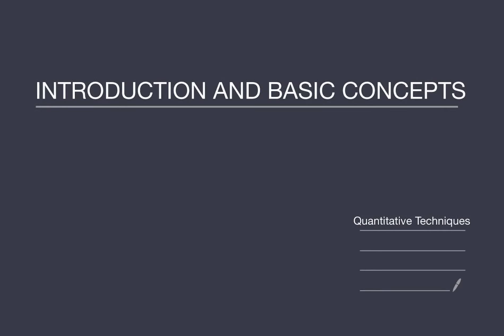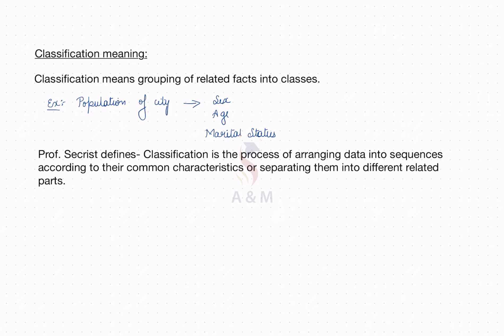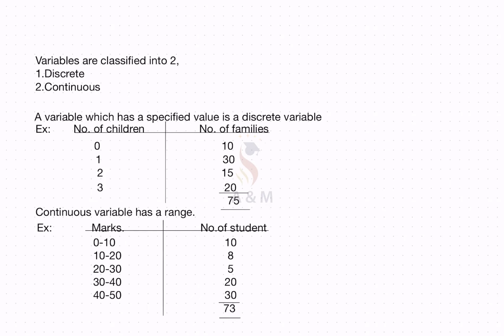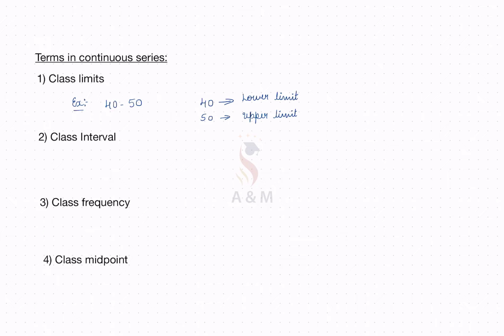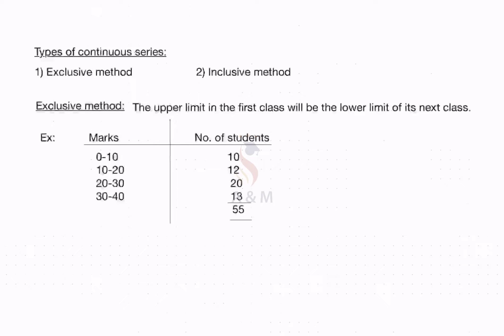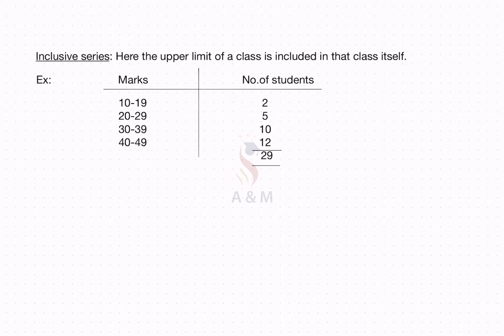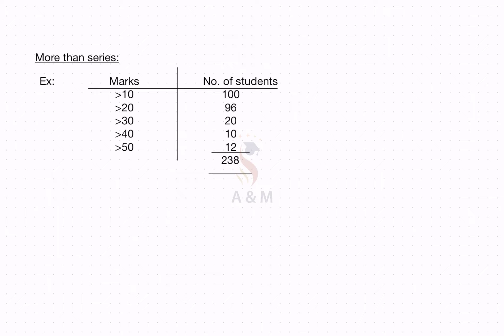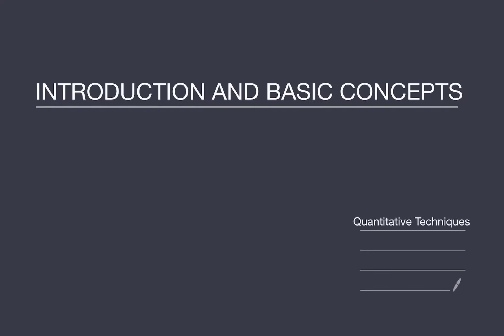Classification of Data | Basic concepts of averaging | Quantitative Techniques | eLearning Video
Learners will understand about basic concepts of averaging, some basic terms in averaging which are needed while solving problems. You'll understand about classification of data with examples. You'll also study that the classification of data can be Qualitative and Quantitative.

A and M Education offers various certificate courses and competitive exams training with 100% placement support with quality training. We have a highly experienced faculty who train students to enhance their skills optimally. We have successfully placed 700+ students with the support of “Abhiman Placement Cell”. We have a vision of 5000 placements.